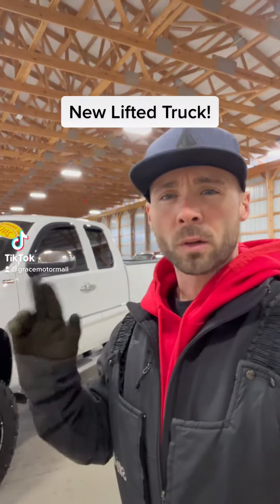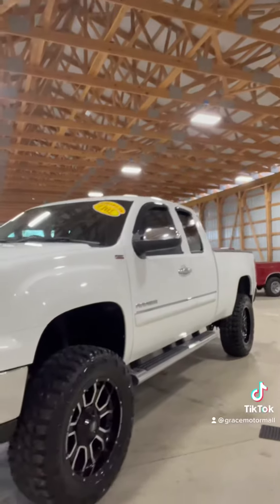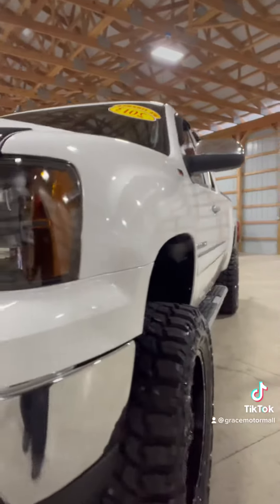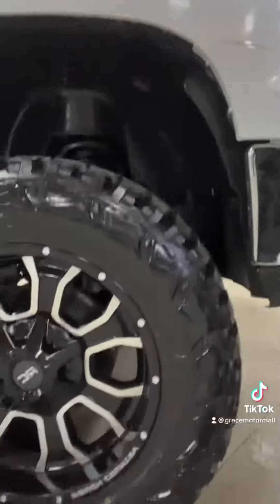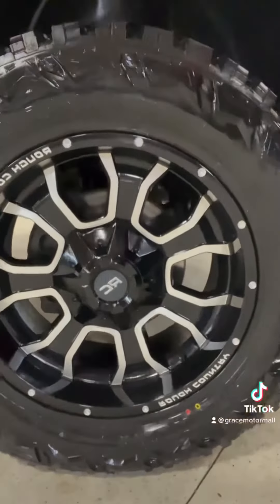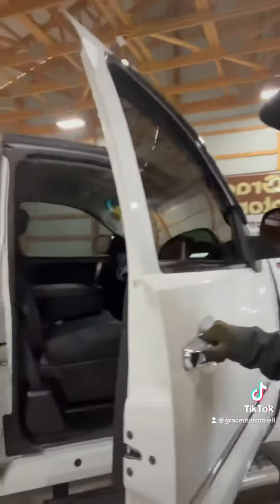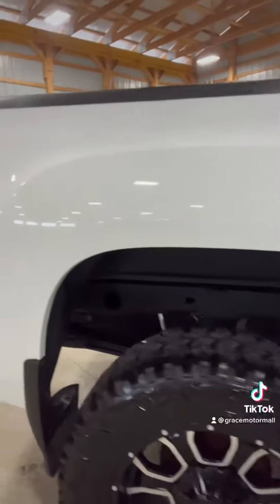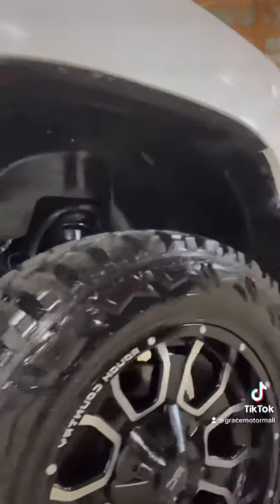Freshly Lifted 2013 GMC Sierra!